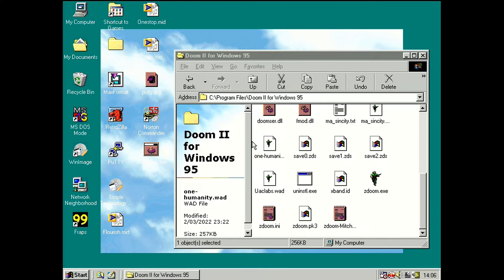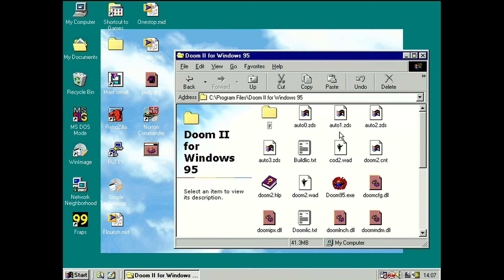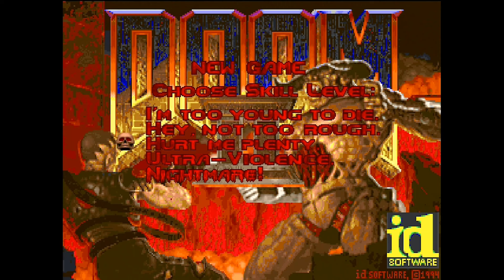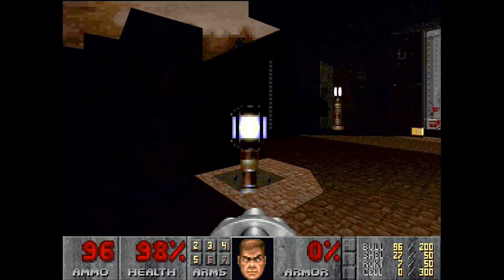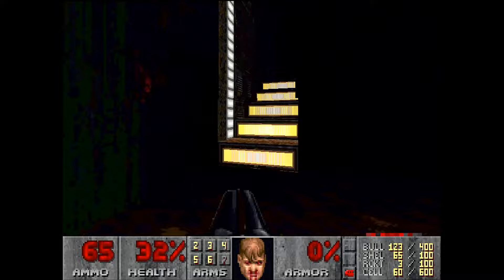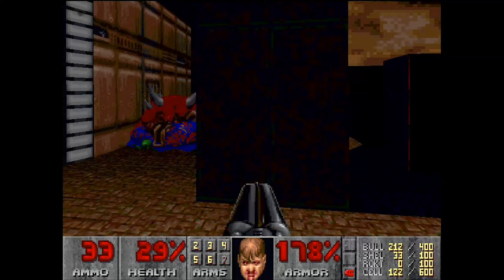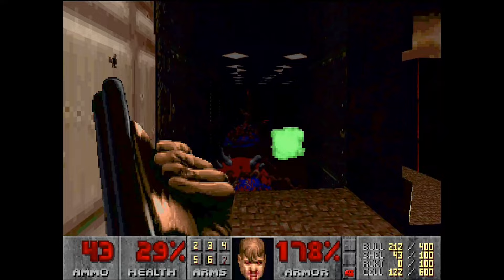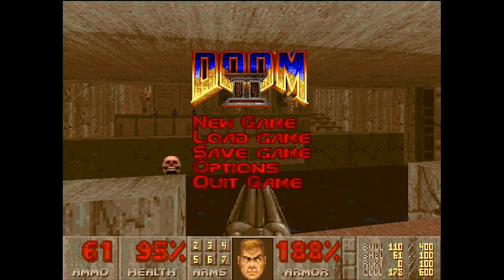John Romero's Fundraiser WAD | Let's Play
Something a little different, a Let's Play of a Doom 2 WAD released by the man himself, John Romero. This is a humanitarian fundraiser. Link bellow
Also sorry the footage was so dark, I tired to brighten it up in post, but the WAD is rather dark anyway.